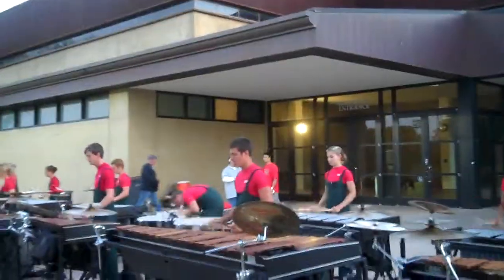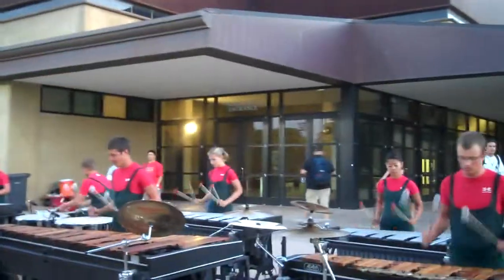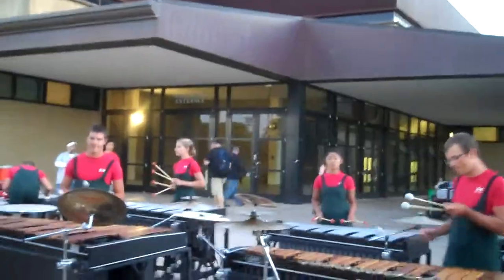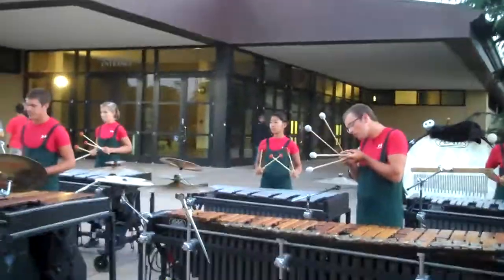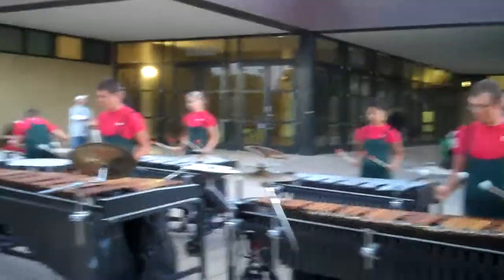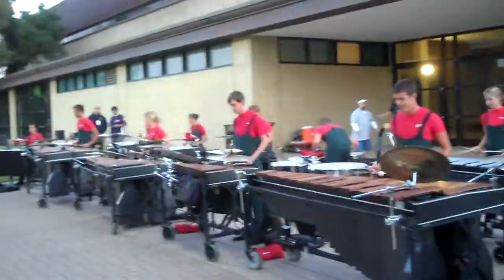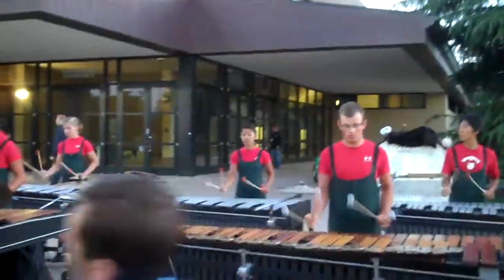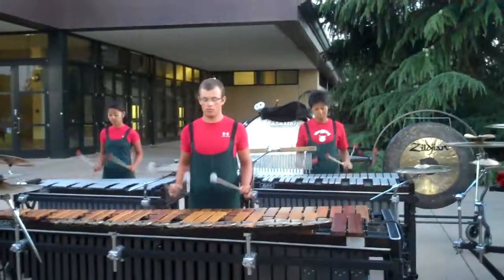SCV Pit 2011 at DCI West - Warmup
2011 Santa Clara Vanguard warming up in the lot at DCI West on June 25, 2011 in Stanford, CA.

Sorry for the inebriated commentary: I had friends that had never seen drum corps before.